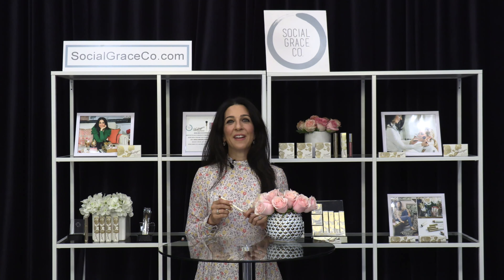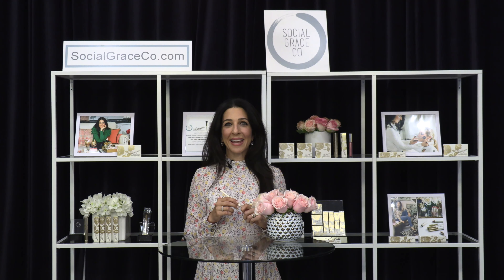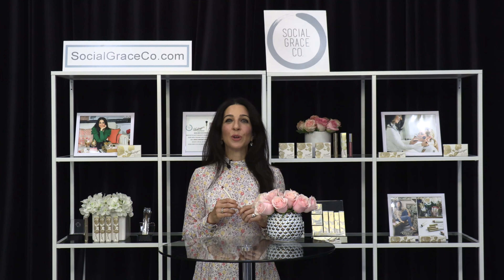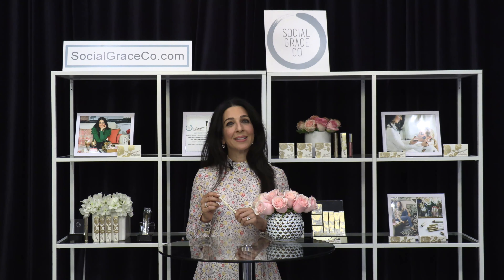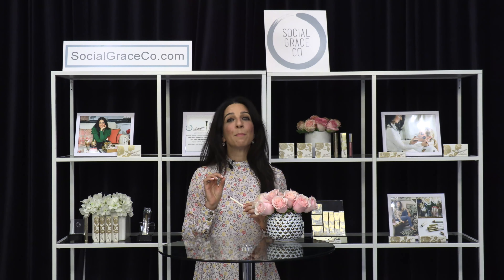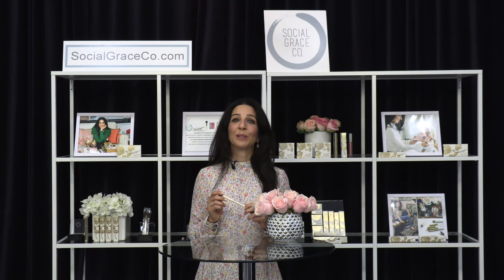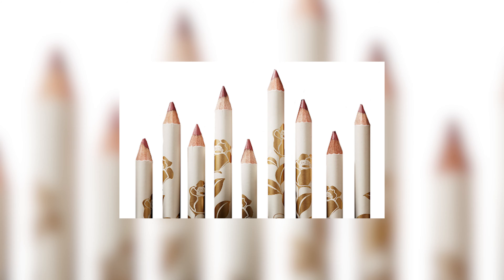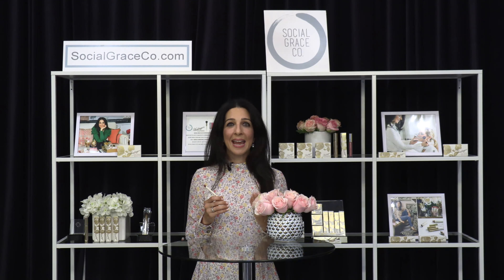SGC VINTAGE BY JESSICA LIEBESKIND CASHMERE LIP PENCIL